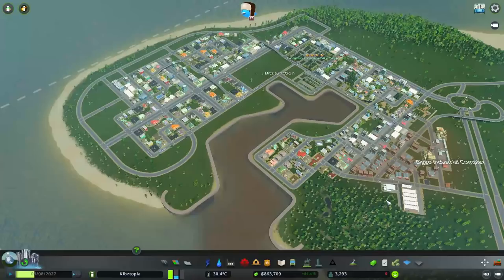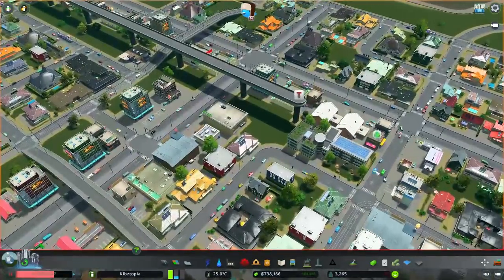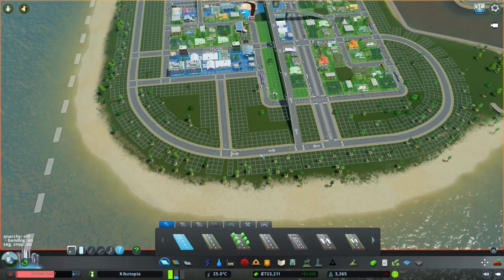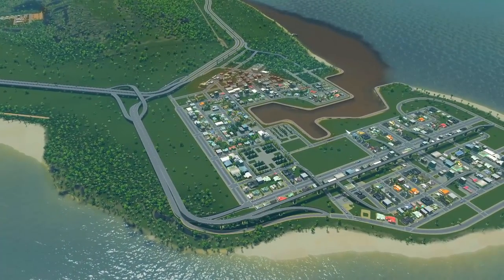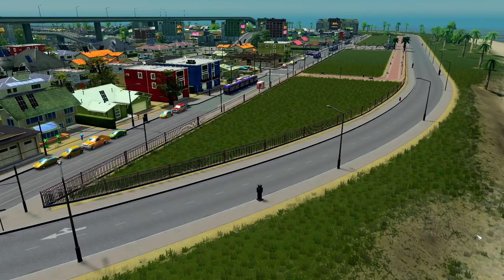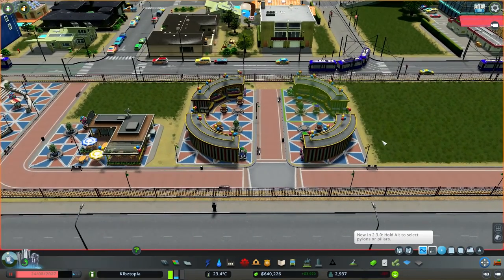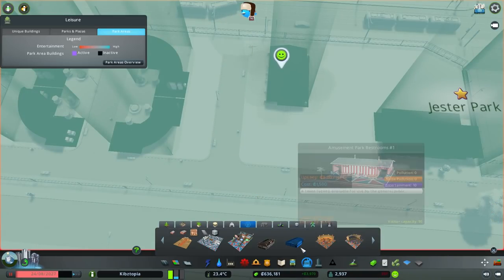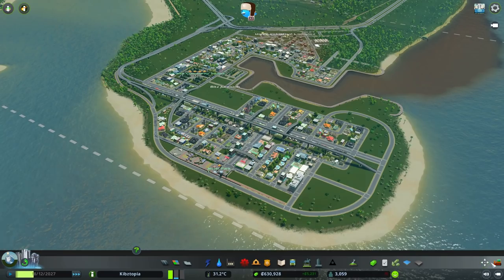Highway Construction and Traffic Tips! | Cities Skylines Lets Play Ep.3 (2019, All DLC)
Our Cities Skylines let's play continues today as we start our highway construction and build on ramps, highway exits, spaghetti interchanges and all the jazz! After building all the highways, we start construction on a new theme park on the beach front and have some fun with that! Hope you enjoy!

This game also has a variety of great DLC including the new Industries DLC, Mass Transit DLC, Green Cities DLC, and more! Cities Skylines is available on the Nintendo Switch, Xbox, PS4, and PC.